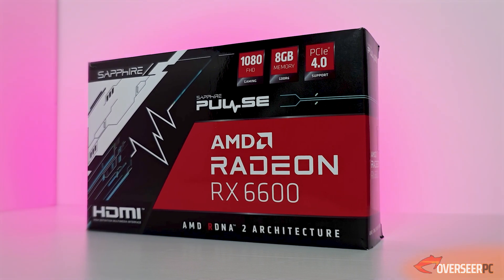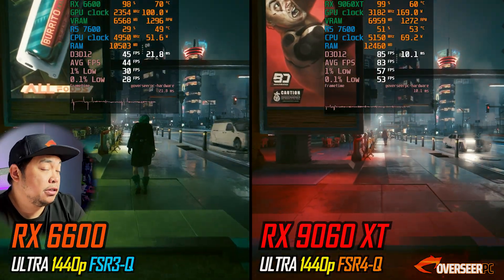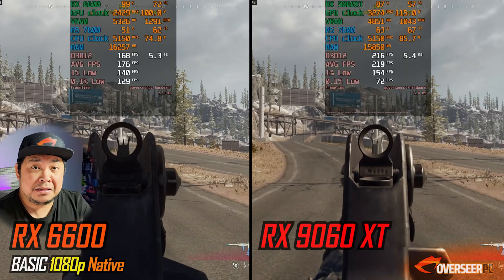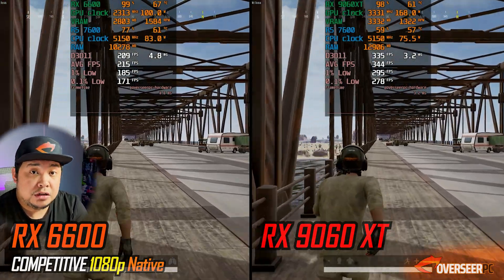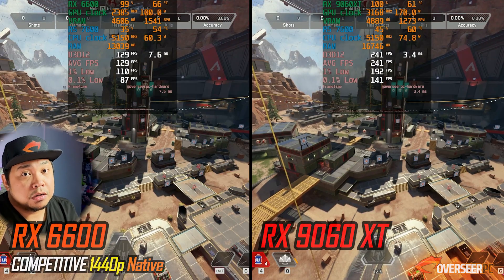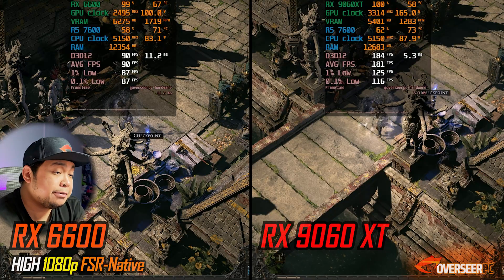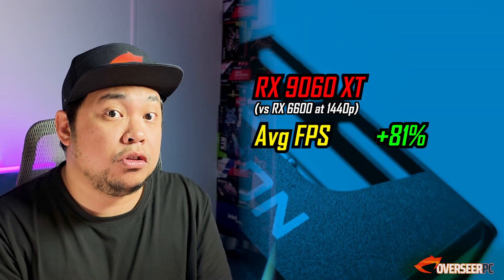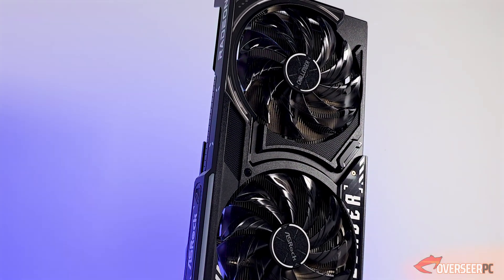RX 6600 vs RX 9060 XT — The BOOST you Need! 🚀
In this video, we're going to be comparing the RX 6600 against the latest budget king RX 9060 XT 16GB to see if it's worth upgrading to. We're going to be testing both cards in these games - CyberPunk 2077, Oblivion Remastered, Warzone, Delta Force, PUBG, Apex Legends, Marvel Rivals, Helldivers 2 and Path of Exile 2; and to make it realistic, we are pairing it with the Ryzen 7600.

🟣 RX 6600 vs RX 9060 XT 16GB 🟣

🔰🔰 PC SPECS 🔰🔰

- Ryzen 5 7600
- Kingbank KFRW 6000 MT/s CL26
- ASRock RX 9060 XT Challenger 16GB
- Sapphire RX 6600 Pulse 8GB
- CUSU CV5000 2TB

🟠 All games with upscaling enabled uses the best built-in upscaling tech available for the GPU with the best quality setting (unless stated otherwise), No Frame-Gen enabled on all tests (fake frames.. ewww)

🔴 Drivers Used:
*Adrenalin Radeon Drivers 25.8.1 (serious question, do you really read this?)

00:00 - RX 6600 vs RX 9060 XT Specs
01:11 - AAA Single Player Games (1080p, 1440p)
02:38 - Competitive Shooters (1080p, 1440p)
05:18 - Hero Shooters (1080p, 1440p)
06:30 - Coop PvE Games (1080p, 1440p)
07:52 - Do you really need to Upgrade?